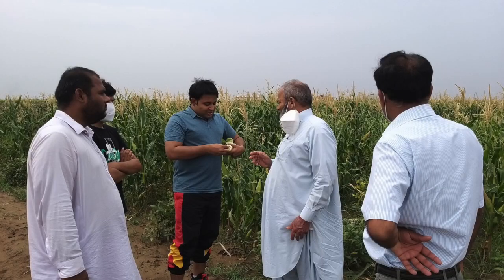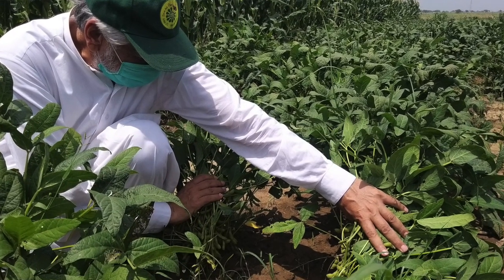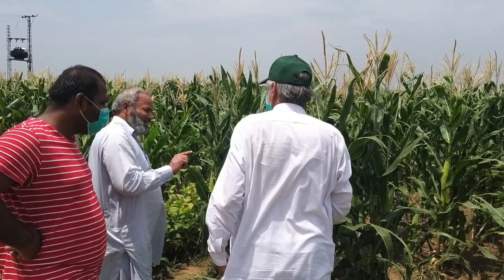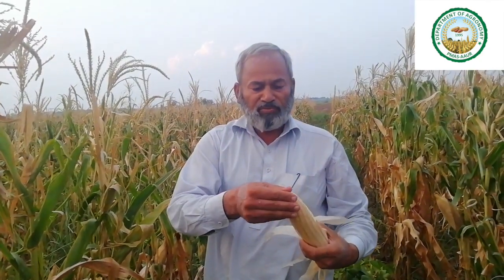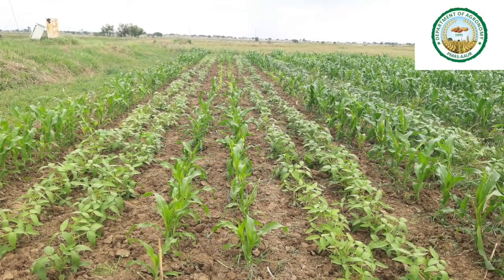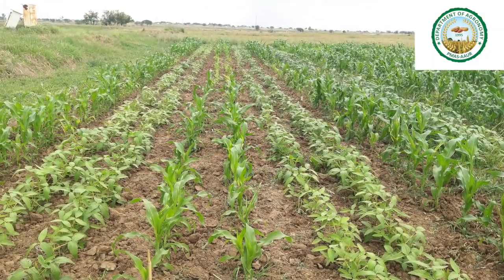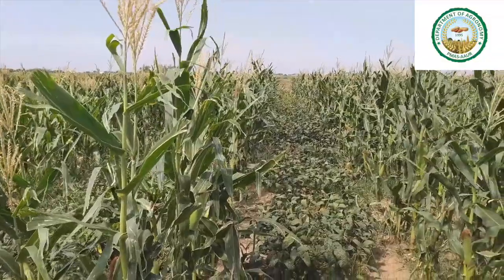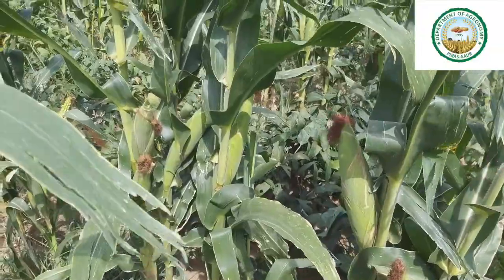Maize soybean Intercropping